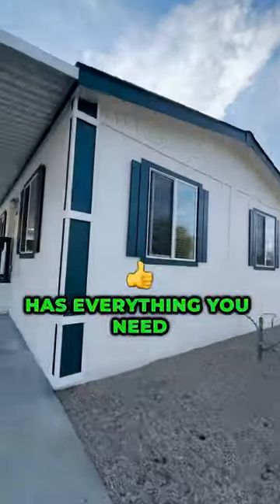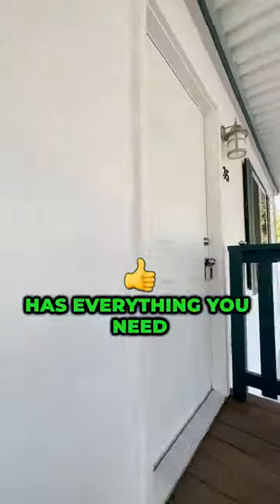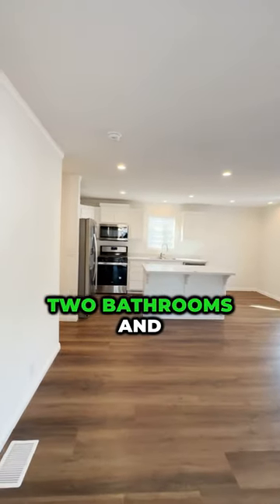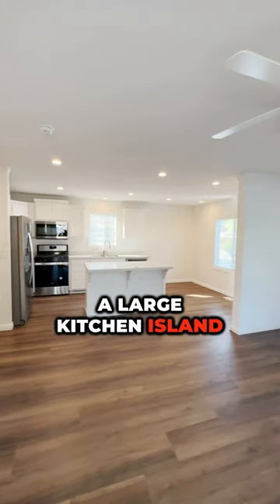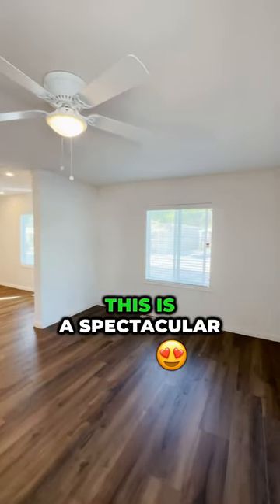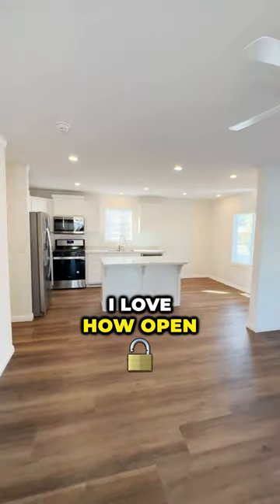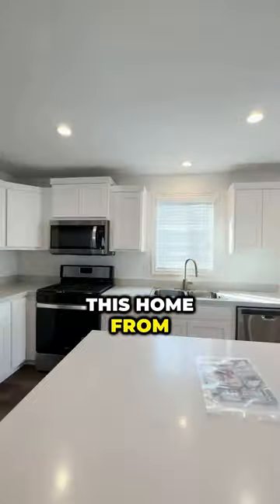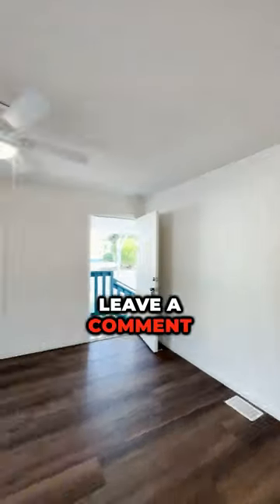New Home Tour👨‍👩‍👧‍👦🏡🙌